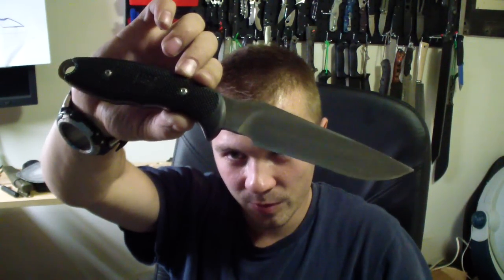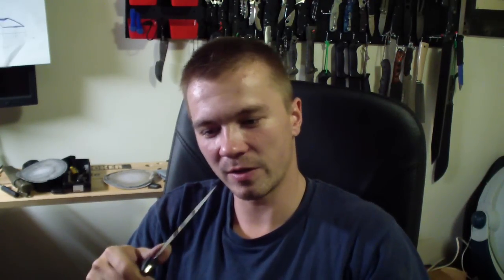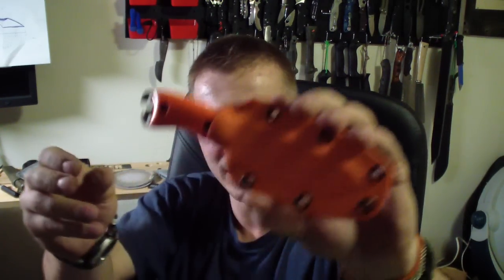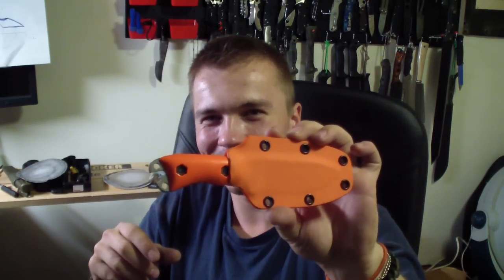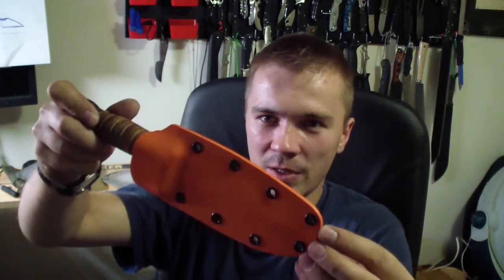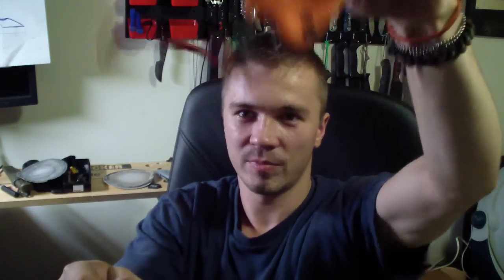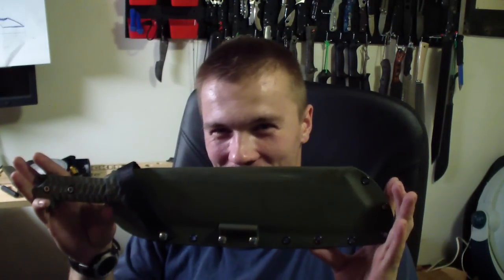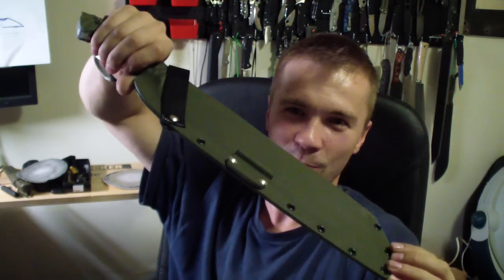New sheaths and knives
just some new knives and sheaths.